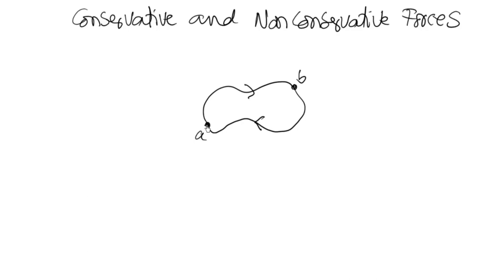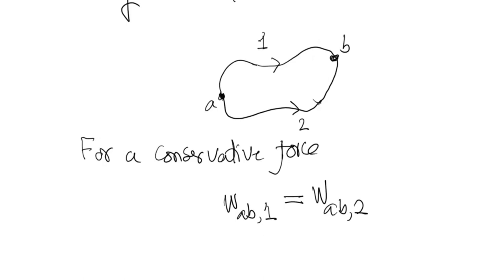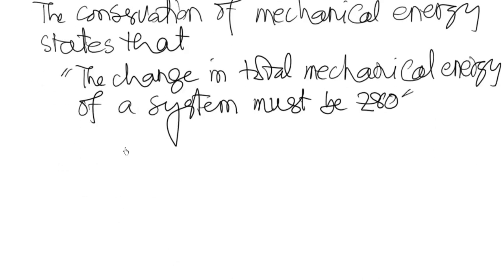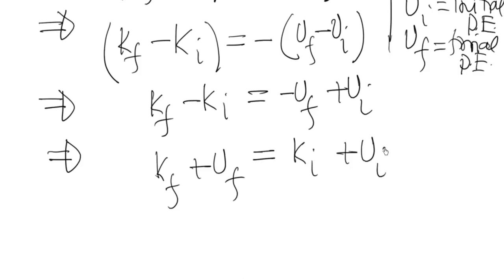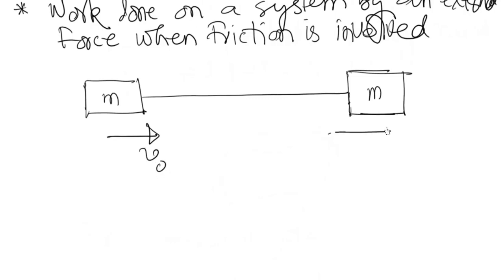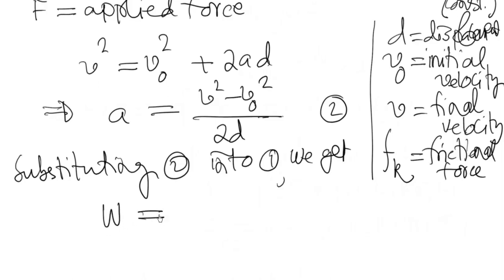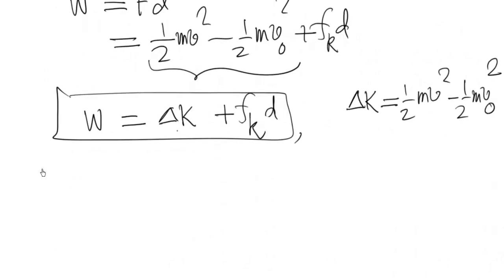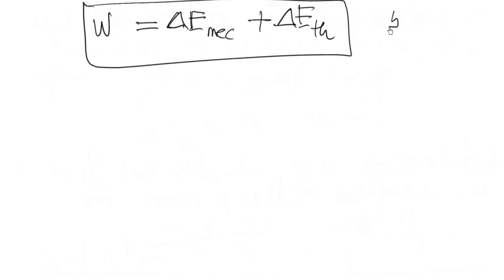phy109 chapter1 part2b